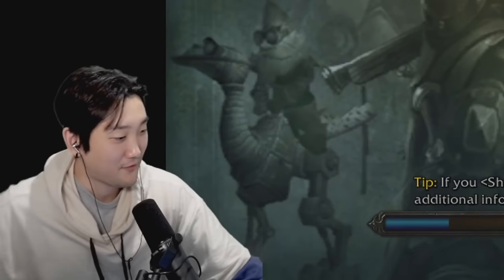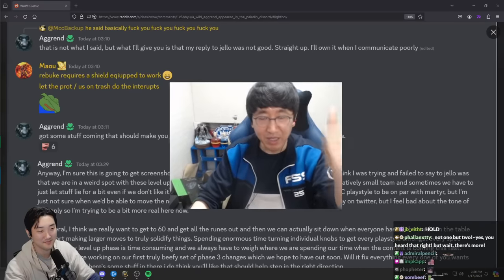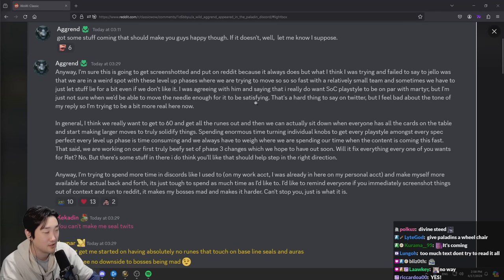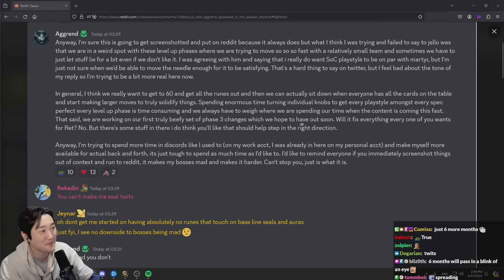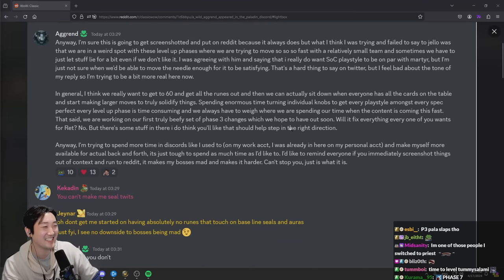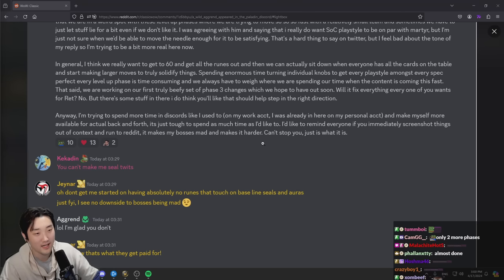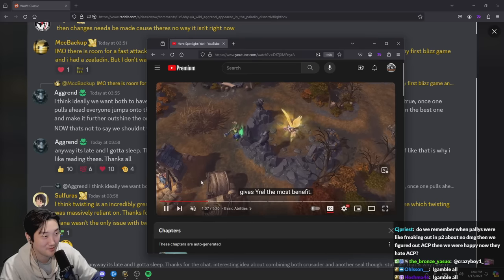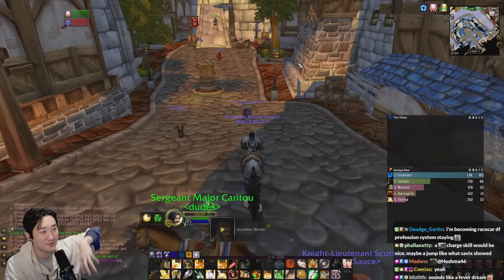IT'S TRUE... PALADINS WILL GET A REWORK IN SOD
World of Warcraft Season of Discovery Retribution Paladin Rune

• SAVIX CLIPS  @savixclips
• SAVIX 2ND CHANNEL  @SavixPlaylist